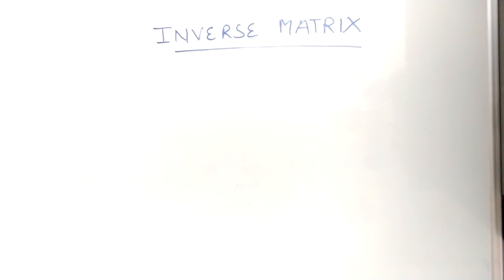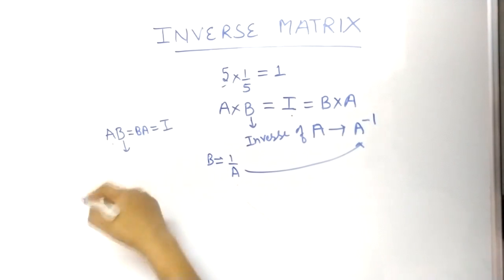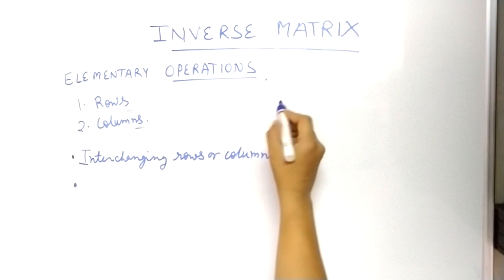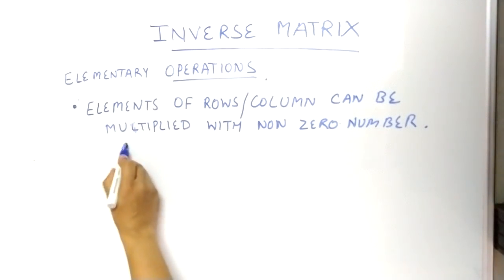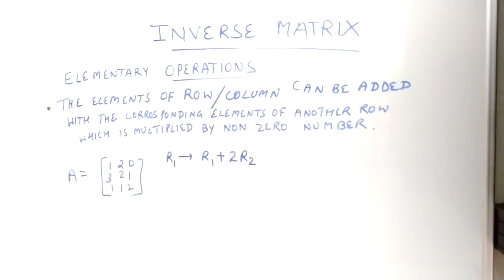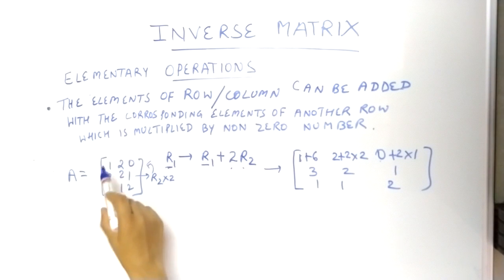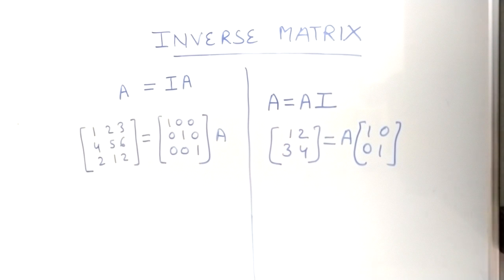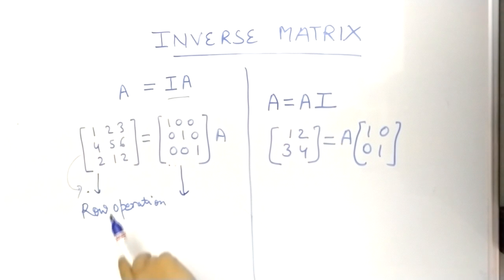Elementary Matrix Operations